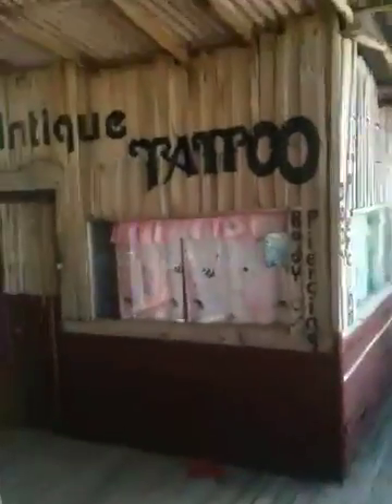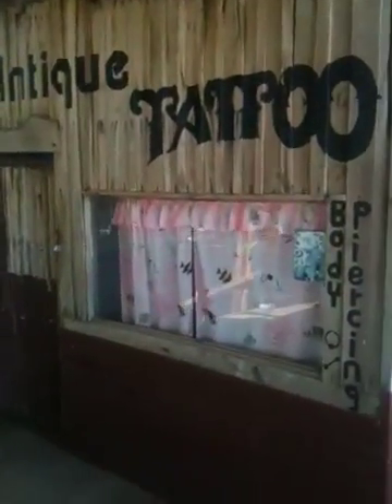'My Crib' on Koh Lanta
These has been my little hidey hole in Koh Lanta the last few days. It's about a third of everywhere else on the Island, but it is the most relaxing place. I'm sure when I'm back in England I'll keep watching this when it's all grey and cloudy